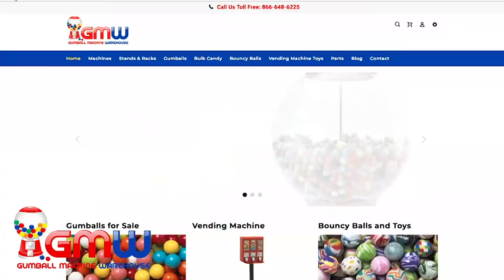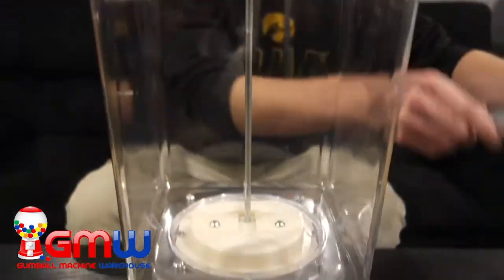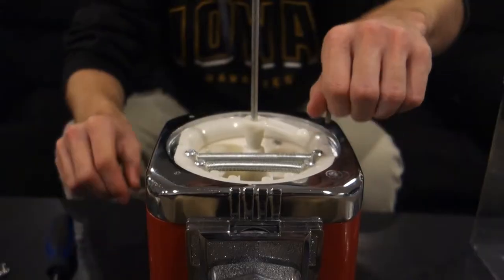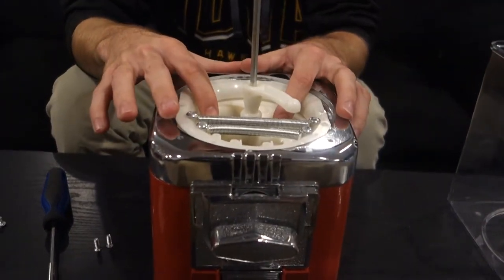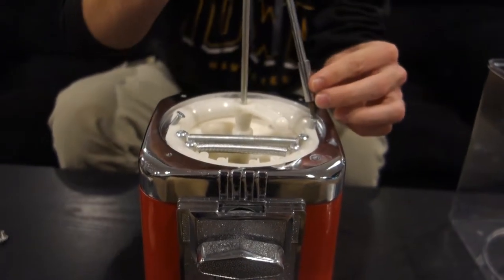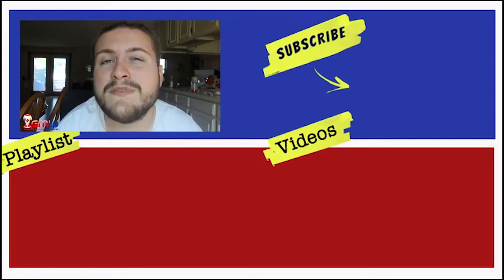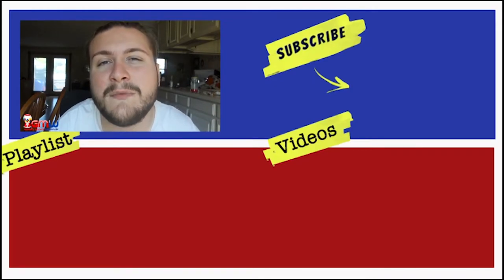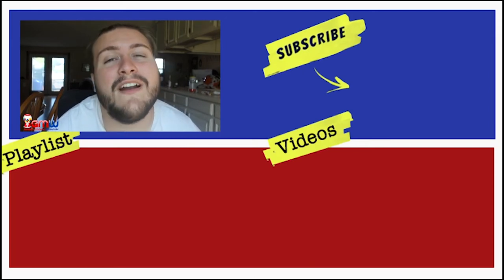HOW TO TURN A GUMBALL MACHINE INTO A TOY MACHINE | Gumball Machine Warehouse